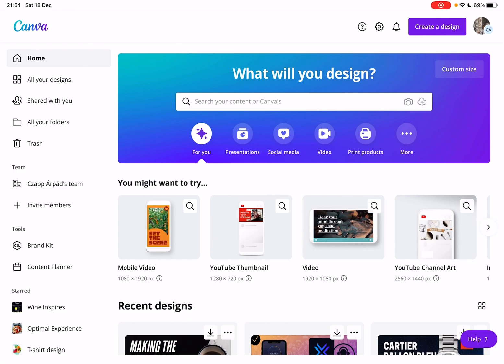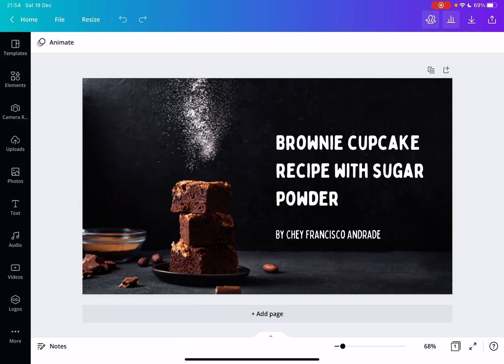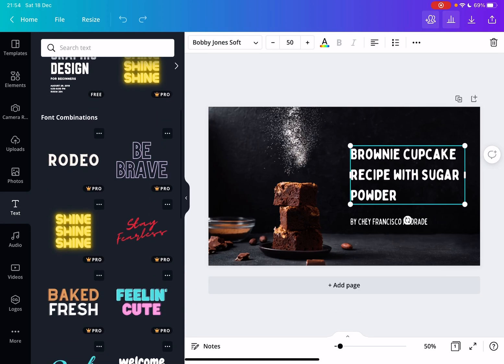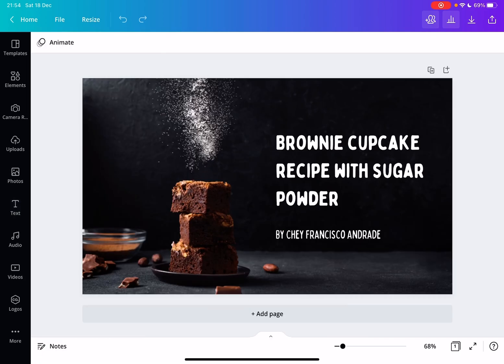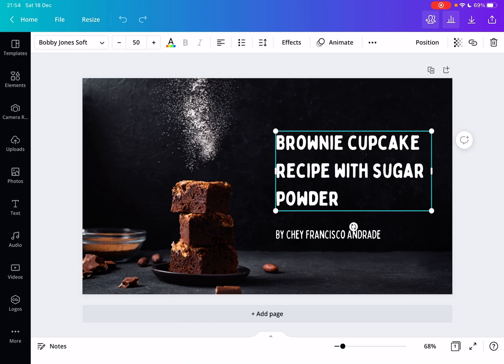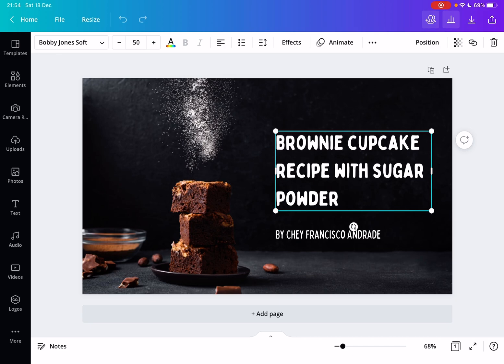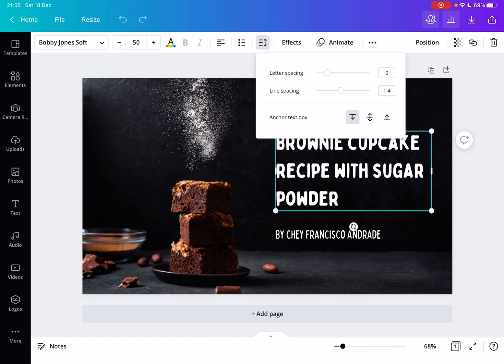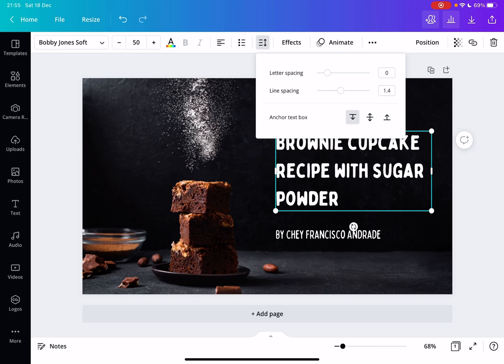How to anchor text in Canva? - Canva Tips